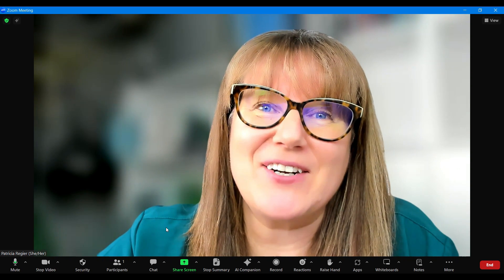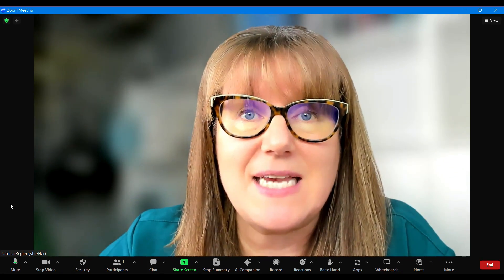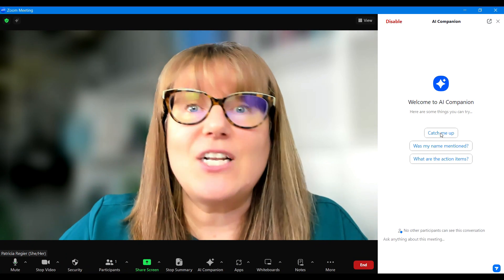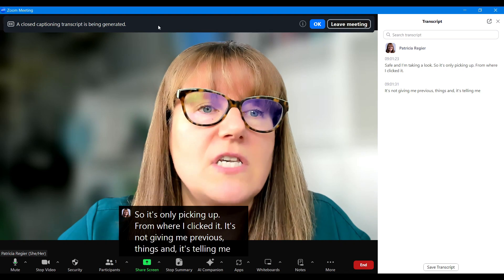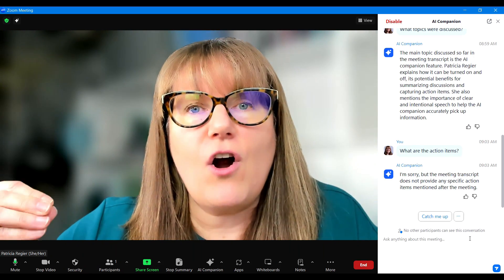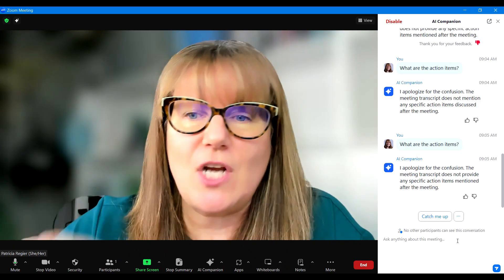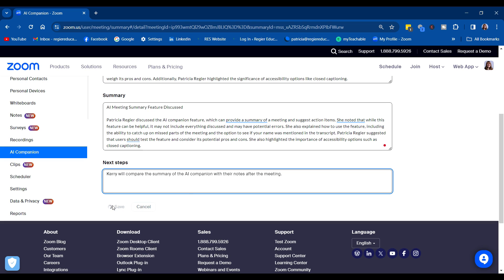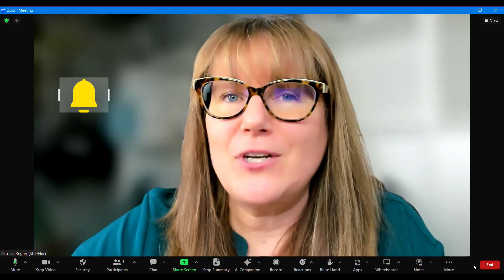How to use Zoom's new AI Summary Feature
How to use Zoom's new AI Summary Feature. Next steps or Action items, and a synopsis or snapshot from the meeting. There are also fantastic options when you join a meeting a bit late!
Blog coming soon! Related Vids scroll next, and chapters are included.

 &  facilitators.

Chapters
00:00 Intro
00:13 Disclaimers
00:40 Panel opens
1:08 Considerations
1:50 Read Chat Outloud
2:23 Summaries pull from
3:29 Speak Clearly
3:50 AI Options
4:05 Catch Me Up
4:43 Name Mentioned
4:59 Topics Discussed
5:15 Does this fit your context?
5:30 Test it
6:08 Transcript & CC
7:14 Hide CC
7:59 AI for accessibility
8:29 Doesn't always work
8:50 Always improving
9:35 After the meeting
10:38 Give it time to finish processing
10:49 Zoom Account Page
11:10 Zoom AI
11:25 Pronouns
11:55 Next Steps/Action Items
12:08 Edit
12:32 Share
12:58 In email
13:10 Additional Languages
13:20 Asking for feedback
13:44 Notifications
14:08 Update your Zoom
14:33 Bonus Tutorial Items
(Turn Summary on & Off, Who can Ask)